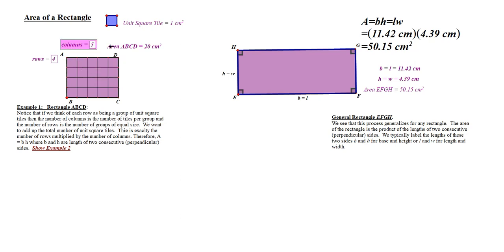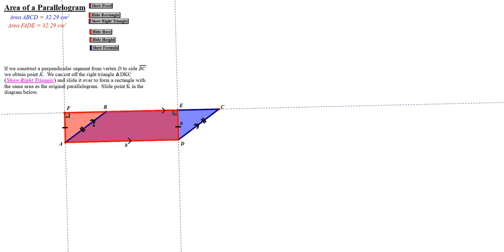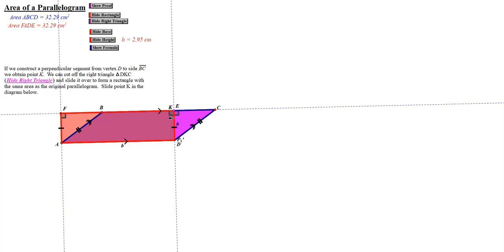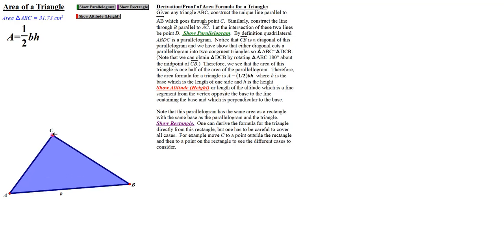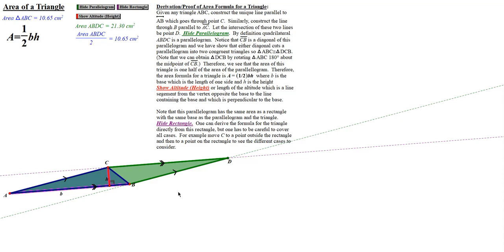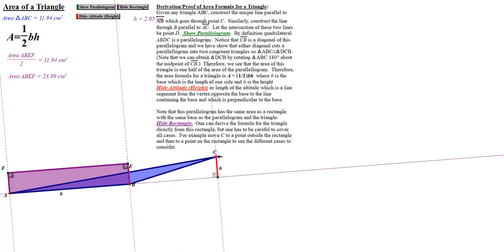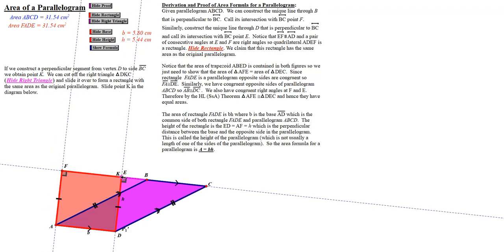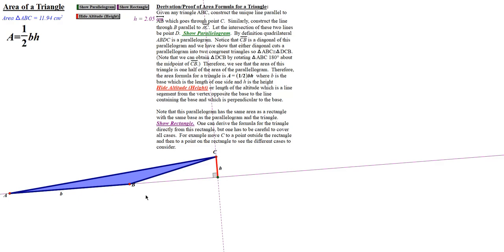Geometry 12.3 Areas of Parallelograms and Triangles